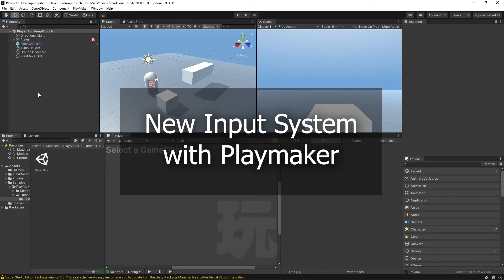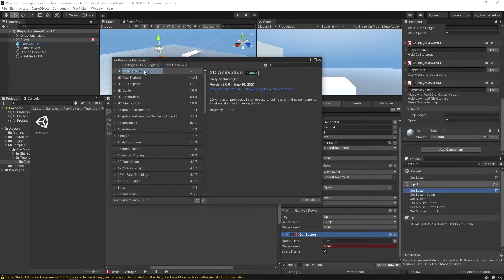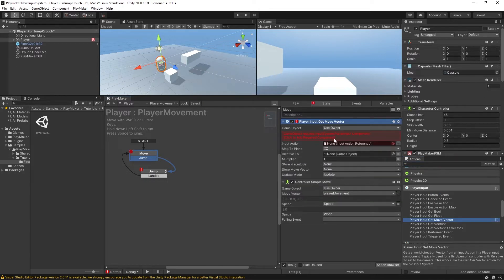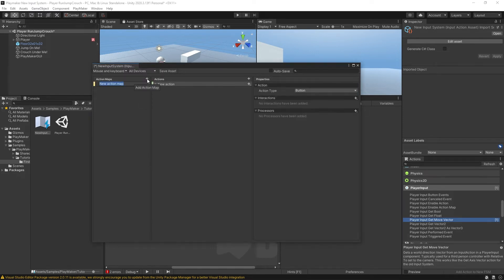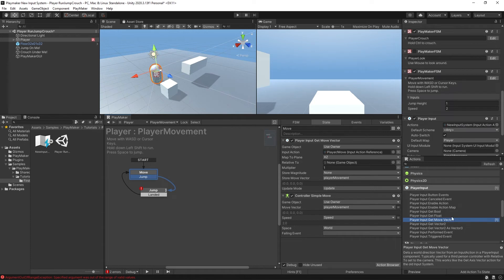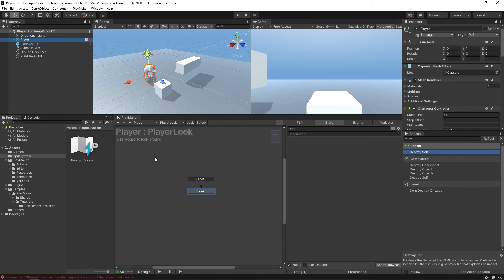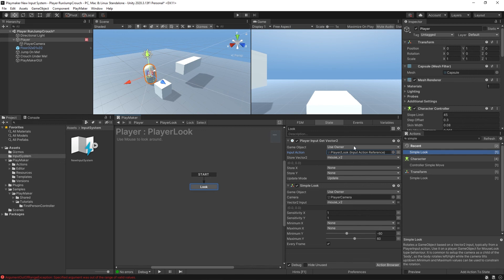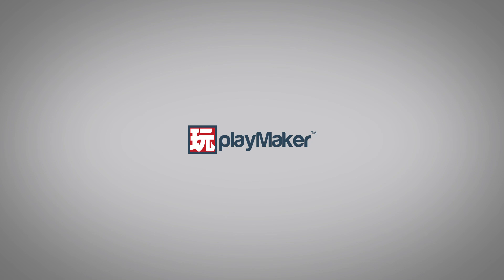Intro to New Input System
In this video, you will learn how to set up and use the new Unity Input System with PlayMaker.

NOTE: You'll need the most up to date version of PlayMaker.

Timestamps
00:00 - Intro
00:12 - Scene overview and old input actions
1:32 - Switching to the New Input System
2:20 - PlayerMovement
3:30 - Move vectors
6:42 - Buttons
7:58 - Mouse input